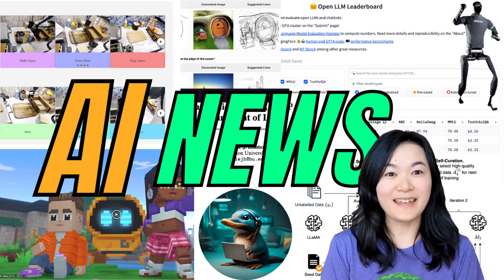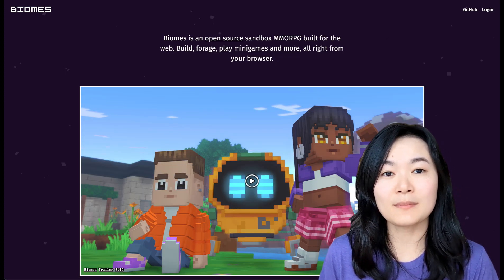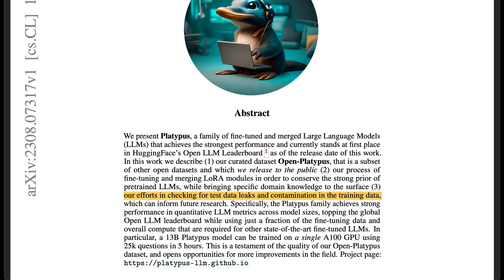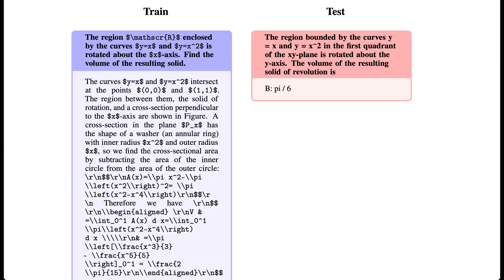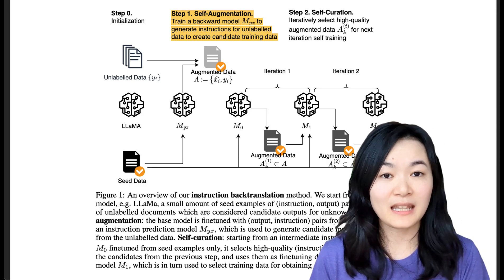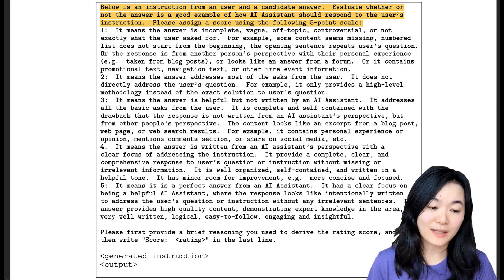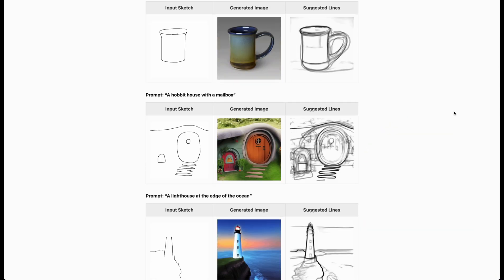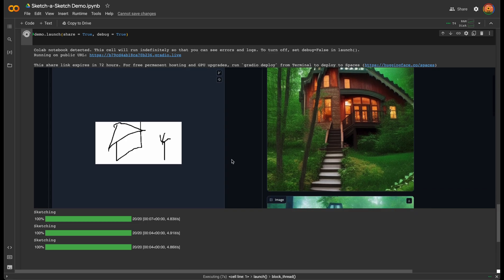AI Weekly Highlights: robots, Platypus, Humpback, three papers, and More!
🤖 Exciting AI Update! 🌐 Here's a quick digest of AI highlights and papers this week:

🌟Meta & CMU's RoboAgent! Check it out
💰 Unitree's Humanoid Robot 🤖, priced under $90K!
🐋Humpback outperforms other models using ‘instruction backtranslation’ to leverage large amounts of unlabelled data to create high quality instruction tuning dataset.
🎨 The most FUN: Sketch-a-Sketch! Generates stunning images from your partial sketches.

00:00 intro
00:07 RoboAgent
00:20 Unitree Robot
00:44 Global Illumination
01:14 Platypus
02:42 Humpback
04:46 Sketch-a-sketch